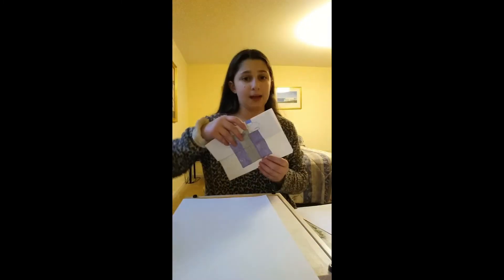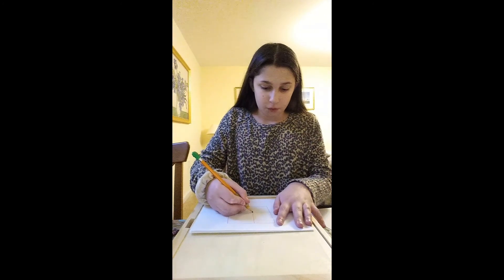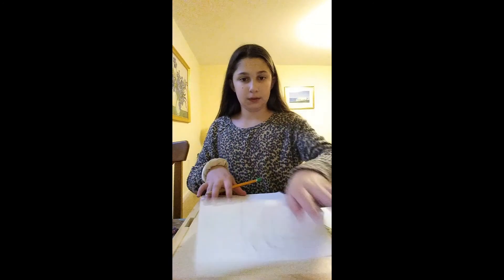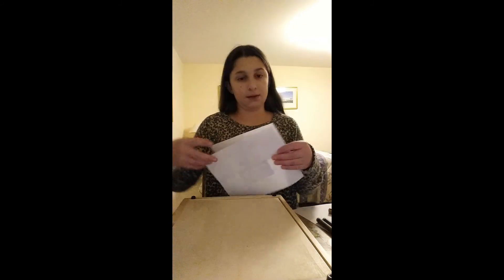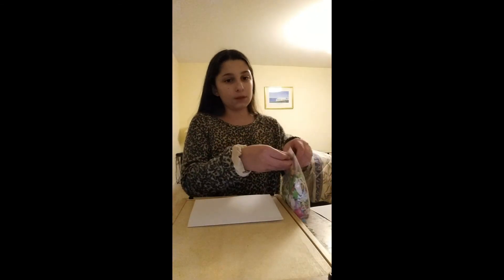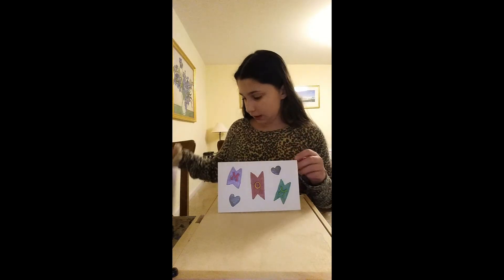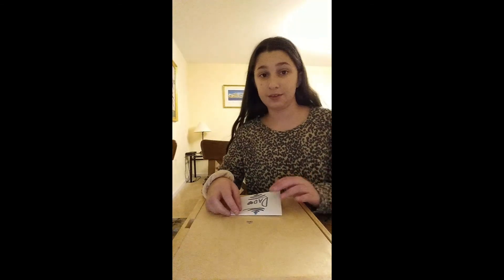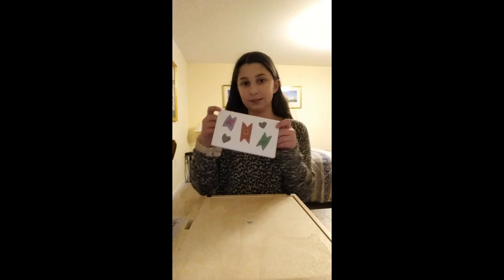How To Make Thoughtful Last Minute Gifts-Fast!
If you need last minute gifts, or just some thoughtful gifts then this is the perfect video! Thank you so much!

We are Ryan and Ilana.  We make different types of videos ranging from dunk progress to art to song covers (Played on Ryan’s Trumpet and Ilana’s Clarinet) and other special videos along the way.  For now, we are posting every Monday, Wednesday, every other Friday, and Saturday.  We appreciate you doing this as it helps us grow our channel.  Look out for more exciting content coming soon!!  We hope you enjoyed this video and all of our other ones.  Stay safe!!  Bye!!